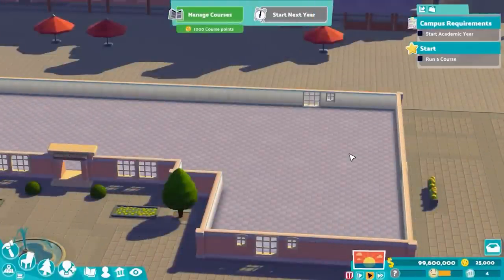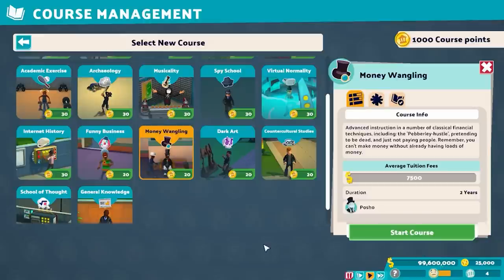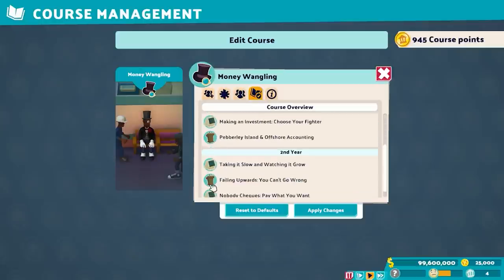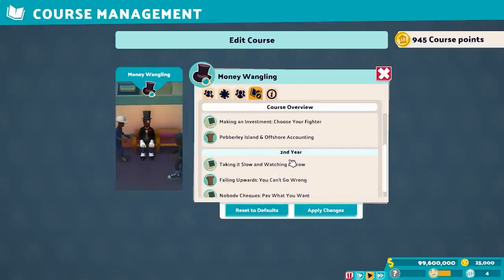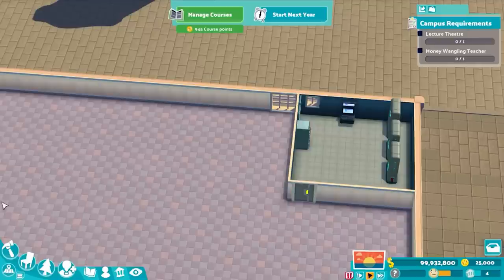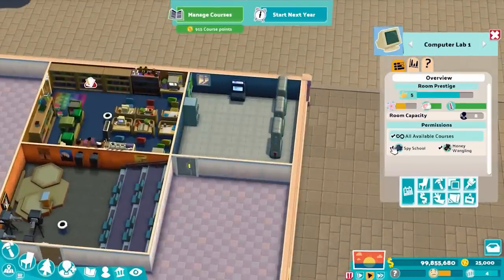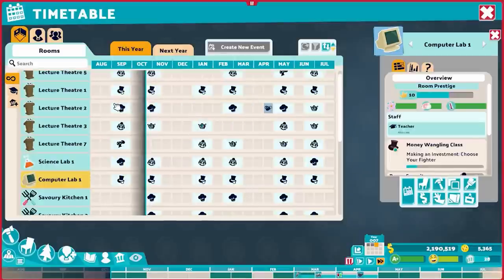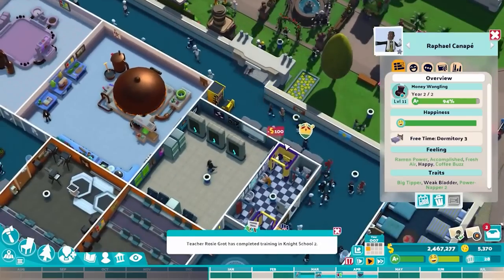Two Point Campus Strategy & Tactics Quick Tip: Money Wangling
Today we start our first class deep dive into an interesting subject. The rooms that are used are nothing to write home about, even the type of students, the Poshos, aren't unique to this class and yet the combination and makeup of this class specifically make it one of the strongest starter classes in the game. Allow me to explain how to get the most from these rich kids.

FTC: This game was given to me for free from the publisher. It does not affect my opinion of the game in any way.